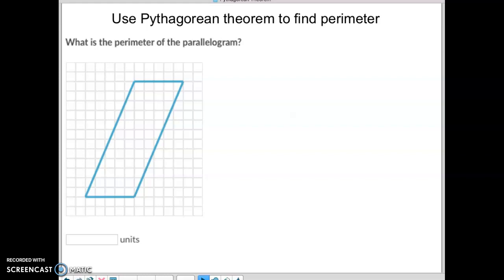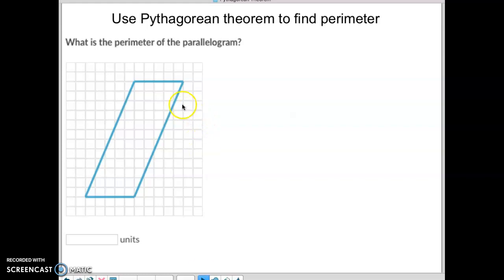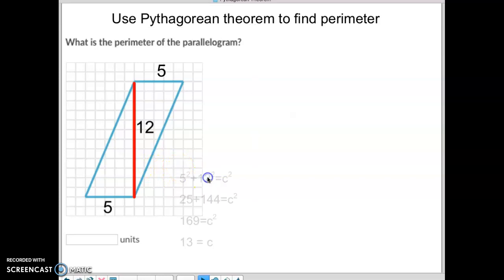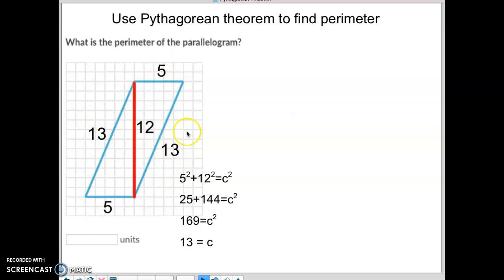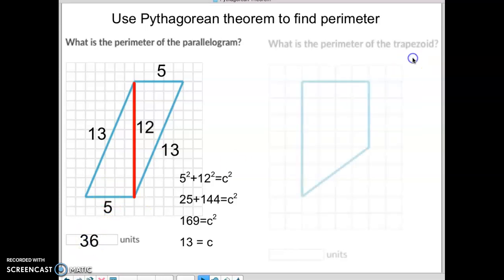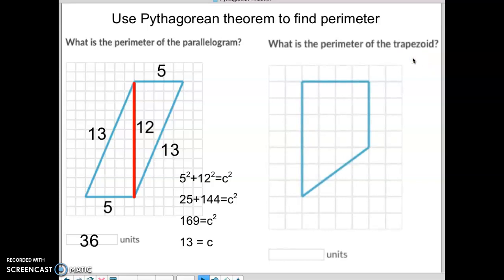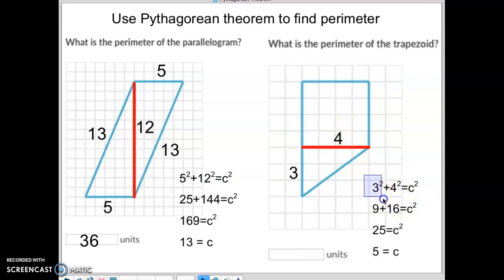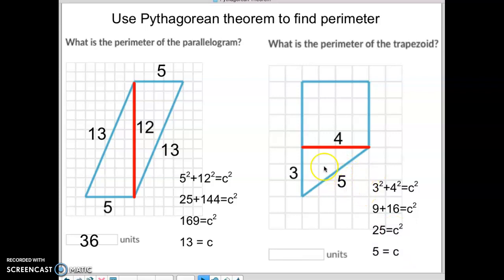Use Pythagorean theorem to find perimeter